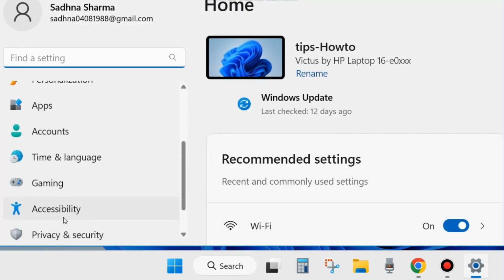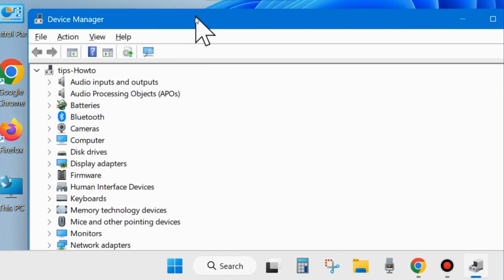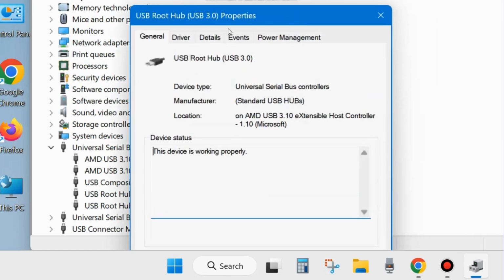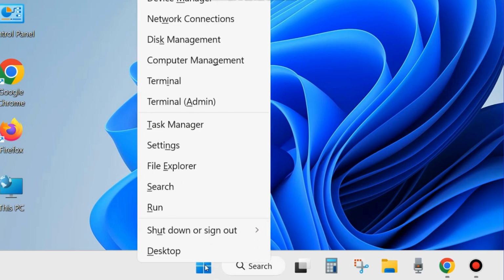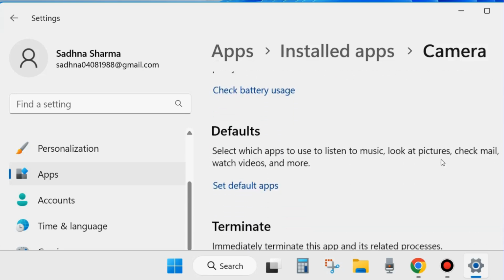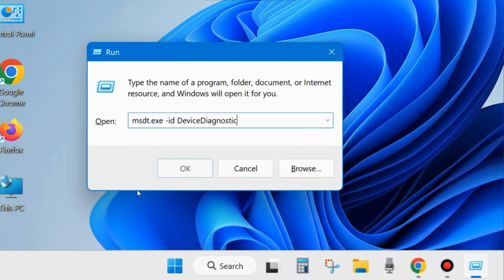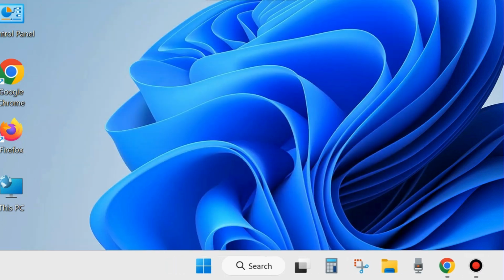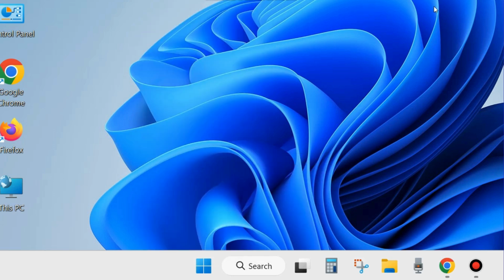Webcam automatic turning off and on in Windows 11 / 10 Fixed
How to Fix Webcam automatic turning off and on in Windows 11 / 10